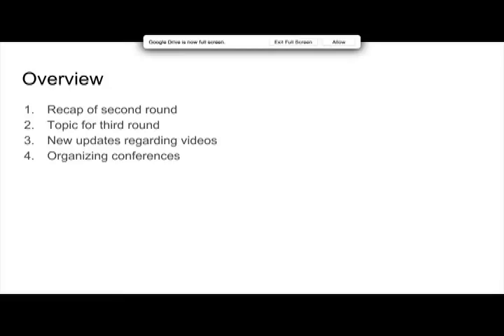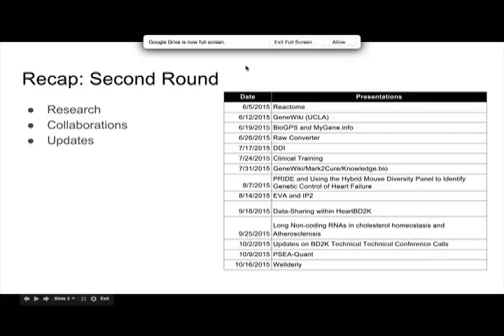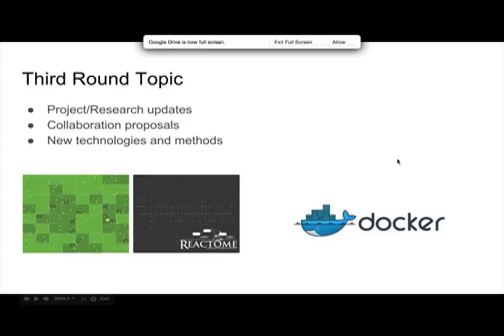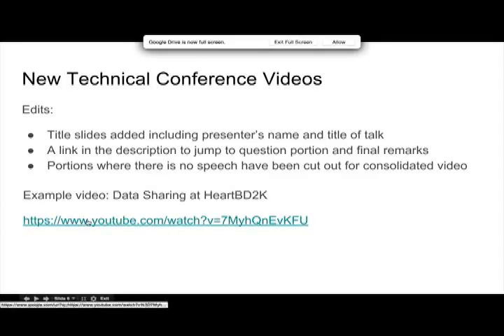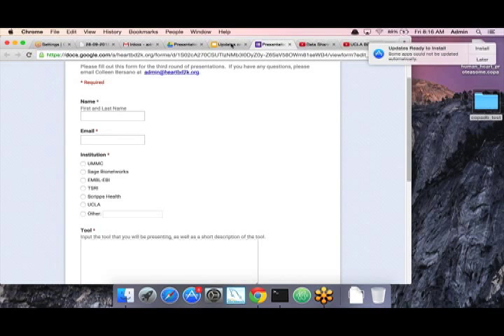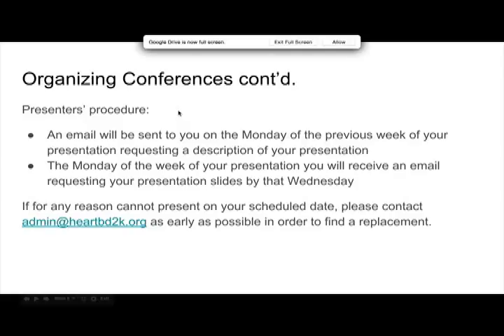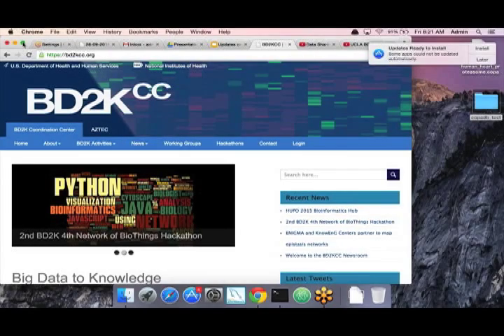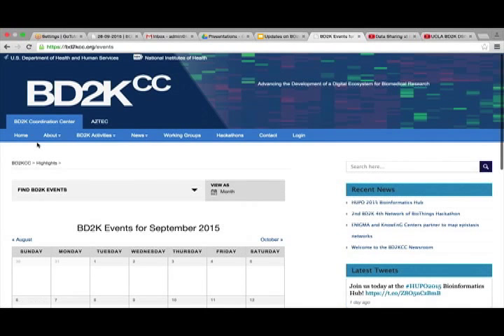Updates on Technical Conferences (V. Kyi, 10/02/15)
"Updates on Technical Conferences"
Presented by Vincent Kyi of UCLA